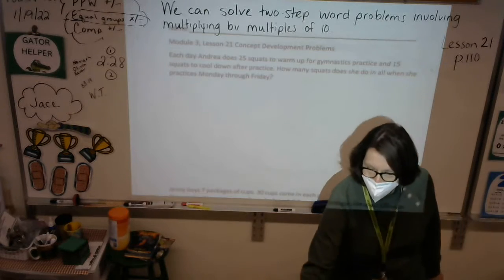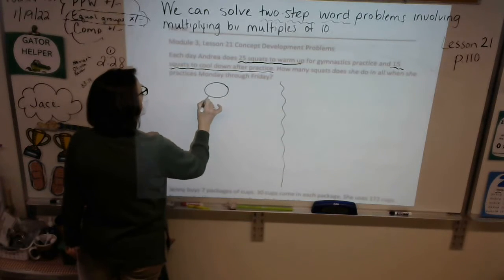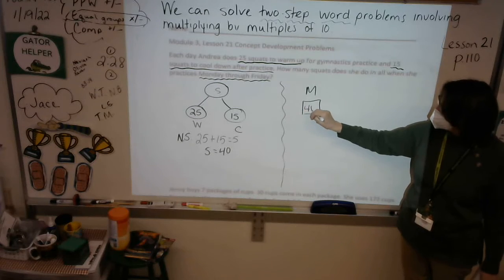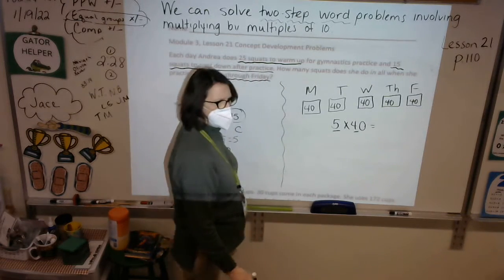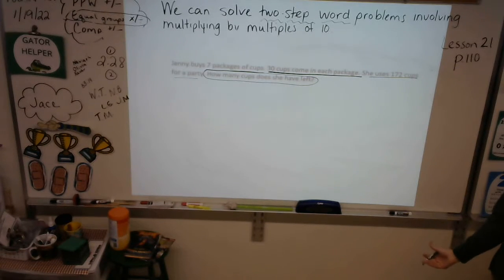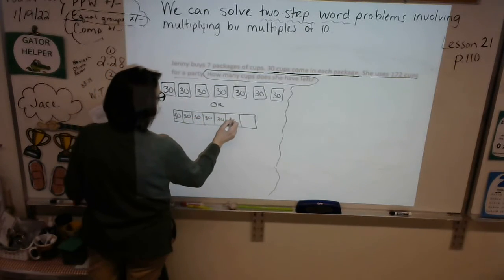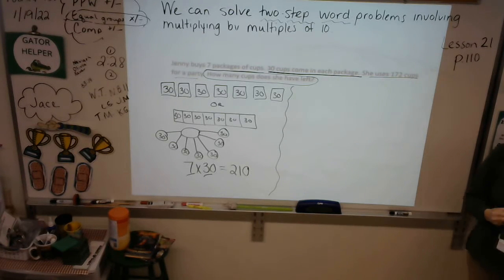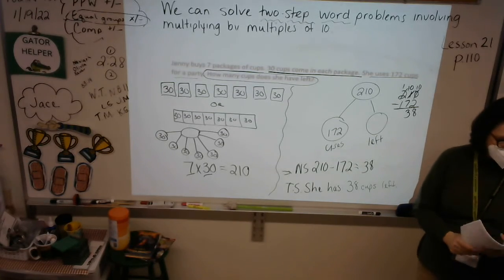Mod 3 Lesson 21 Concept Development